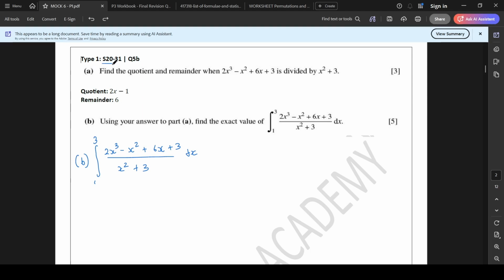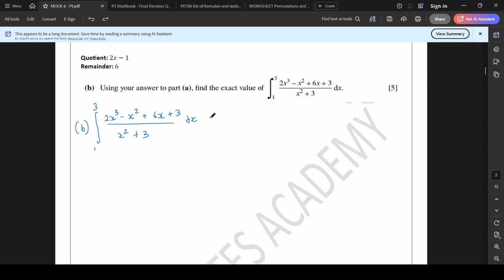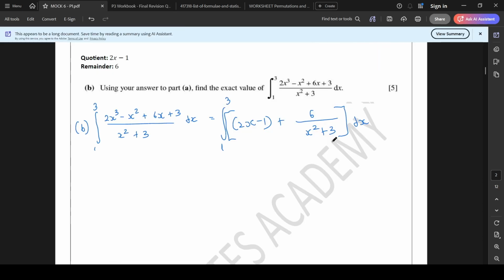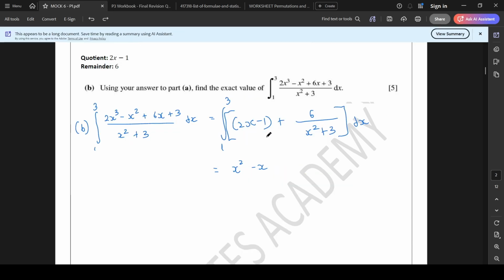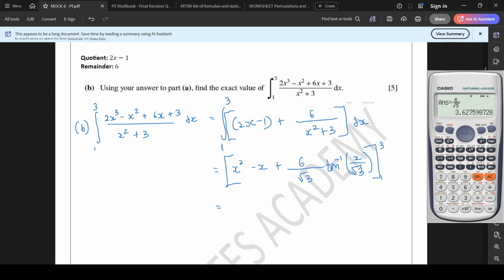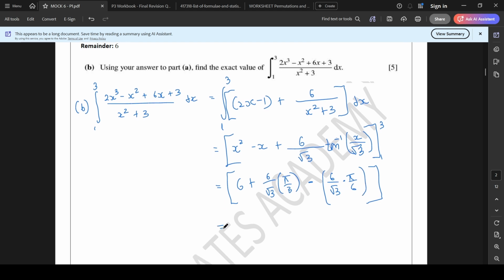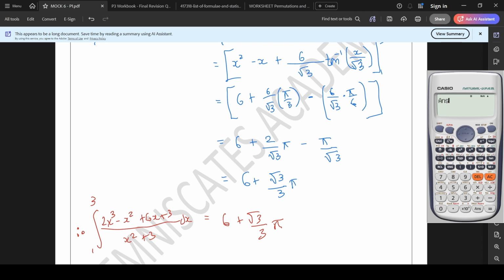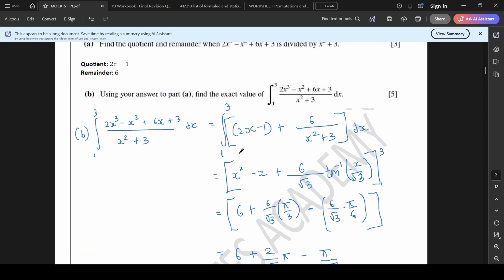P3 - Integration | Quotient - Remainder - Divisor Format | A Level Math | CAIE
Example used in this video:- 9709_s20_qp_31 | Q5(b)